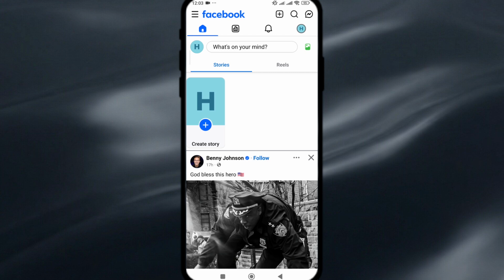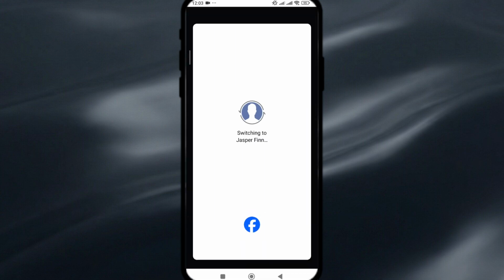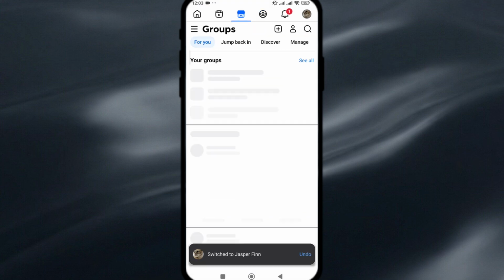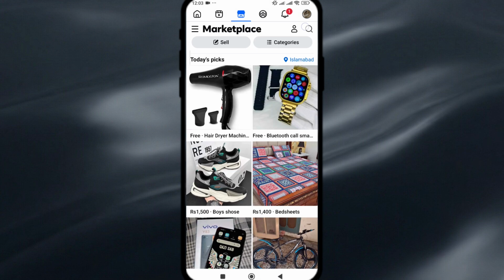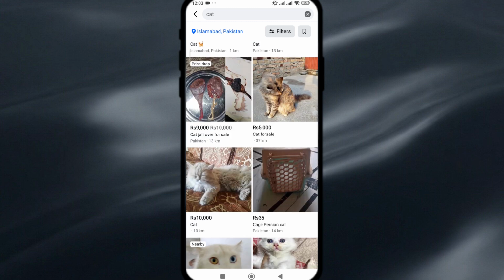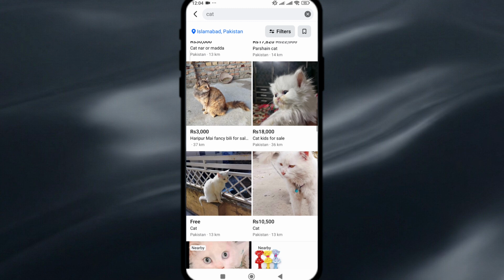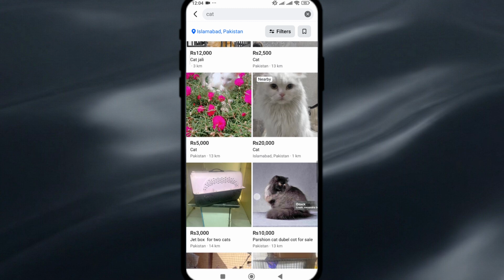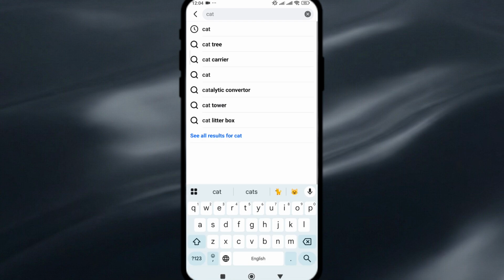How to Use Facebook Marketplace (2026 Guide)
Learn how to use Facebook Marketplace with this easy step-by-step tutorial (2026 guide). Whether you want to buy or sell items locally, Facebook Marketplace makes it simple to connect with people in your area. In this video, you’ll learn how to browse listings, contact sellers, and safely sell products on Facebook Marketplace.

🔹 What You’ll Learn in This Video:
✔ How to open and access Facebook Marketplace
✔ How to search for products and local deals
✔ How to contact a seller and ask questions
✔ How to list an item for sale on Facebook Marketplace
✔ Tips for buying and selling safely on Facebook

✔ Social Media Buying & Selling Guides
✔ Account Privacy & Security Tutorials

🌍 Multi-Language Welcome
• Spanish: ¡Bienvenido! Aprende cómo usar Facebook Marketplace paso a paso.
• Hindi: Facebook Marketplace का उपयोग कैसे करें — आसान स्टेप-बाय-स्टेप गाइड।
• Arabic: مرحبًا بك — كيفية استخدام Facebook Marketplace خطوة بخطوة.
• Bengali: Facebook Marketplace কীভাবে ব্যবহার করবেন — সহজ টিউটোরিয়াল।
• Chinese: 欢迎观看 — 如何使用 Facebook Marketplace 的教程。
• German: Willkommen! So nutzen Sie Facebook Marketplace Schritt für Schritt.
• French: Bienvenue ! Comment utiliser Facebook Marketplace étape par étape.
• Polish: Witamy! Jak korzystać z Facebook Marketplace krok po kroku.
• Russian: Добро пожаловать! Как пользоваться Facebook Marketplace шаг за шагом.
• Portuguese: Bem-vindo! Aprenda como usar o Facebook Marketplace passo a passo.
• Filipino: Maligayang pagdating! Paano gamitin ang Facebook Marketplace step-by-step.
• Vietnamese: Chào mừng! Cách sử dụng Facebook Marketplace từng bước.
• Indonesian: Selamat datang! Cara menggunakan Facebook Marketplace langkah demi langkah.
• Turkish: Hoş geldiniz! Facebook Marketplace nasıl kullanılır adım adım öğrenin.